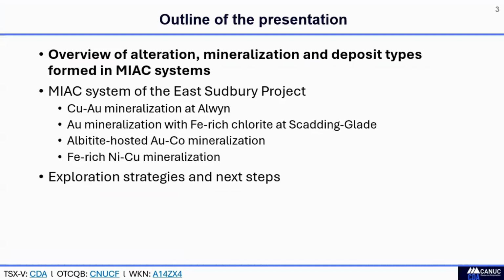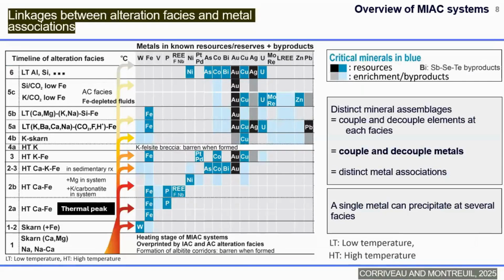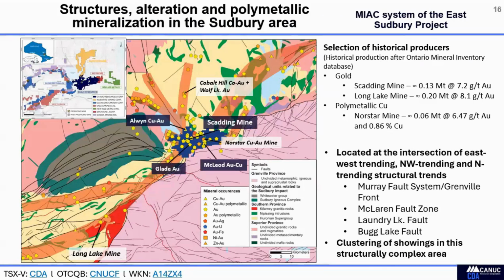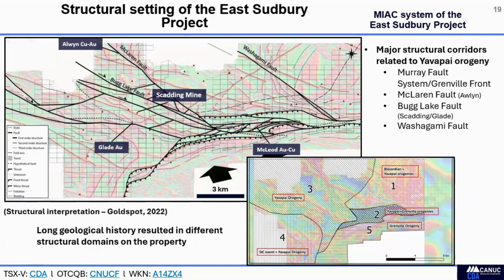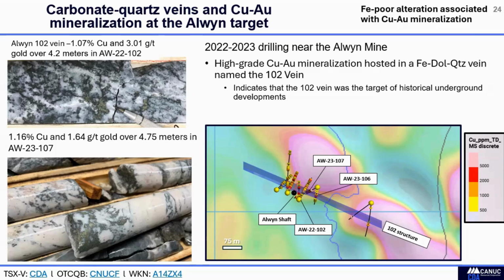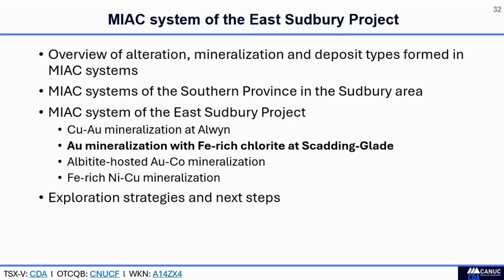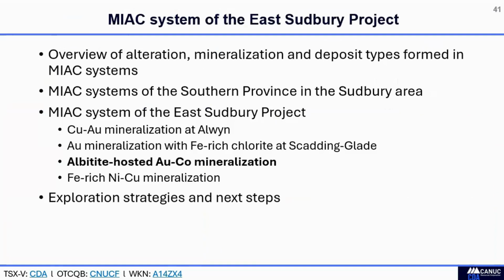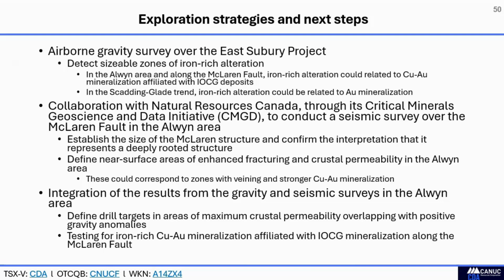SPDA November 2025 - Canuc Resources